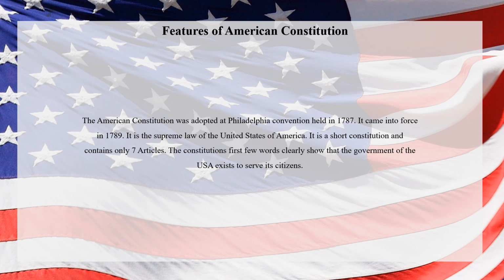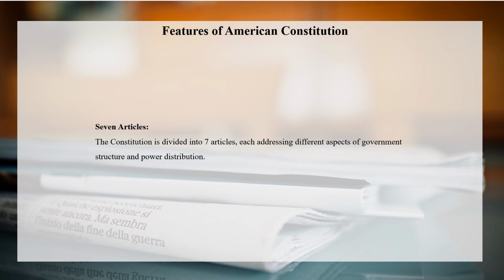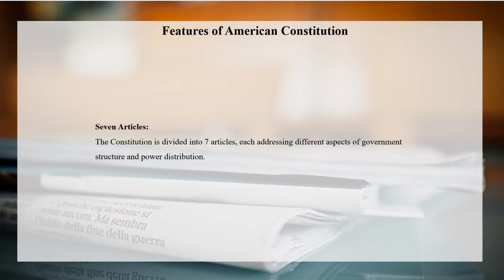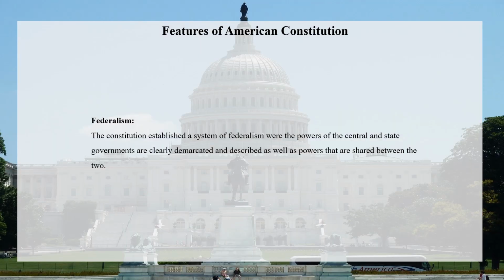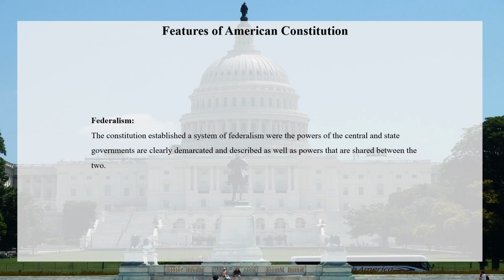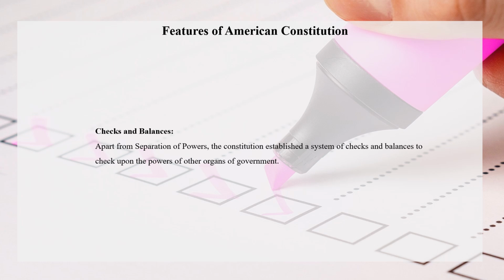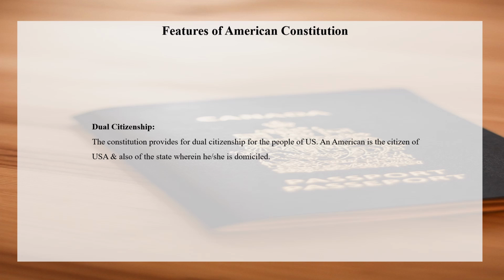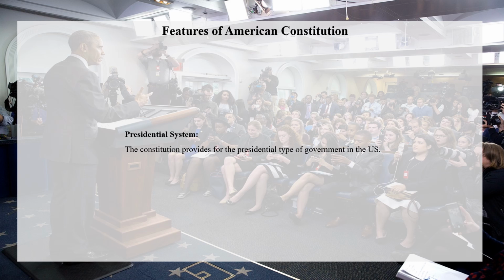Features of American Constitution | Preamble | Seven Articles | Bill of Rights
This video highlights the features of American Constitution like Preamble, Seven Articles, Rigidity, Bill of Rights, etc.